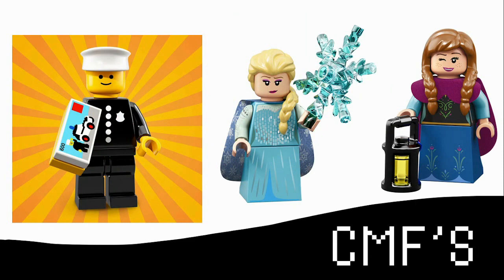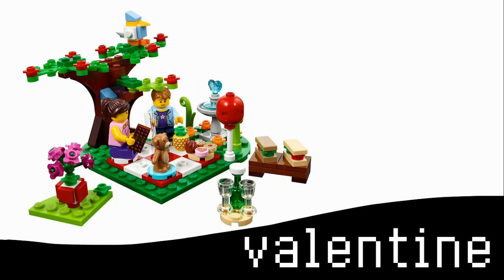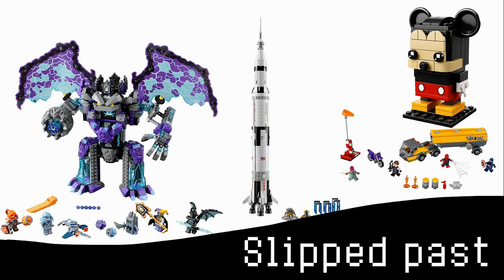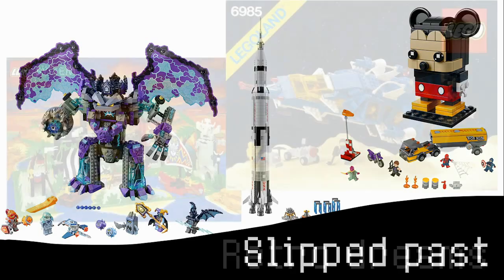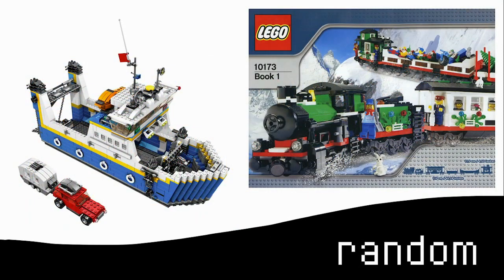My LEGO regrets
I was thinking about my white whales so I turned it into a video.
let me know your Lego white whales in the comments